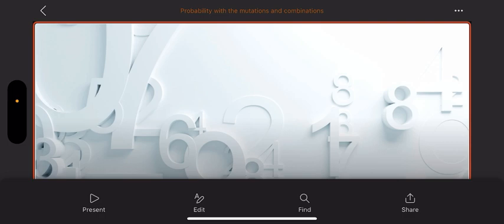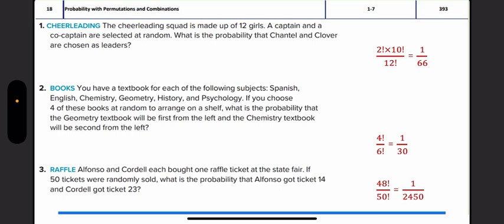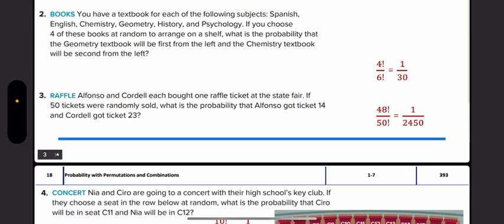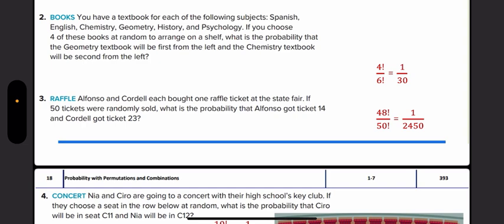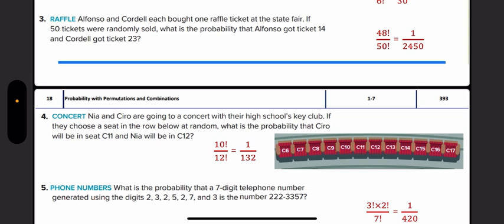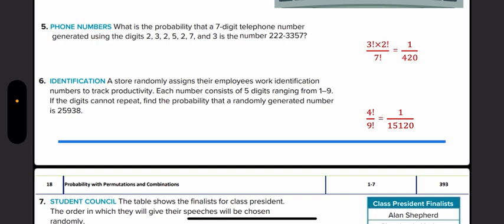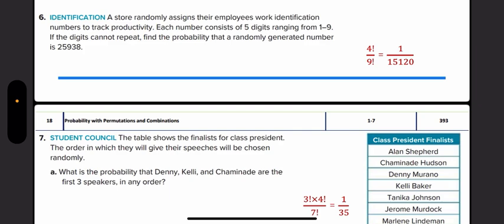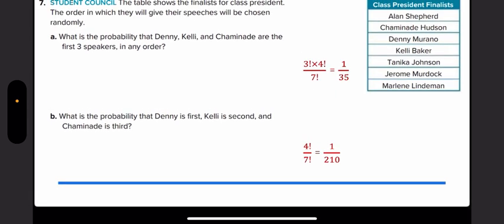Probability with the mutations and combinations